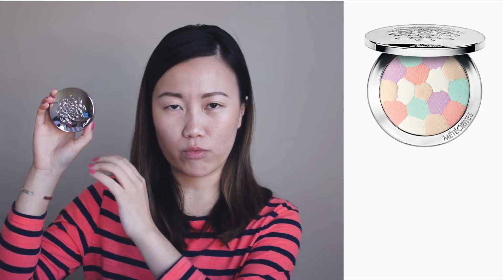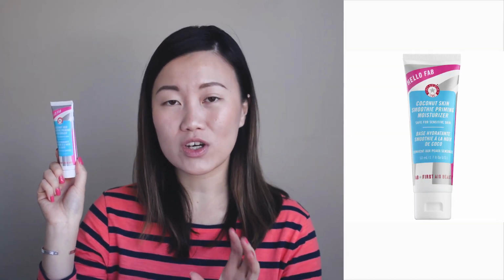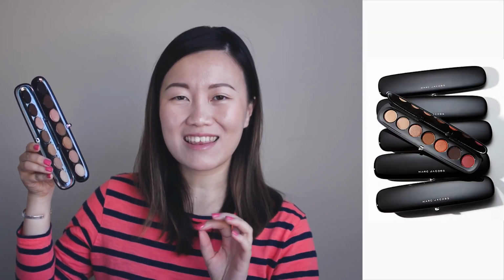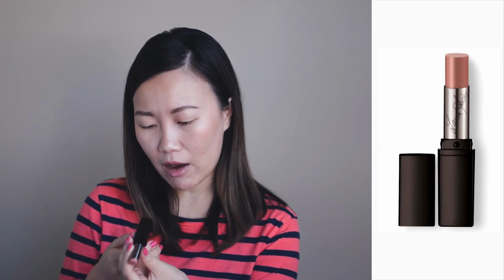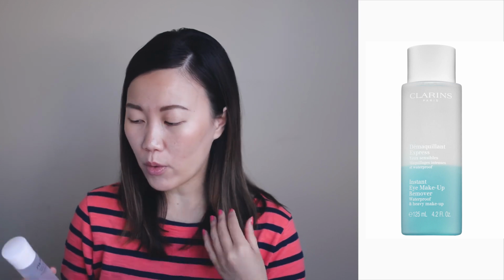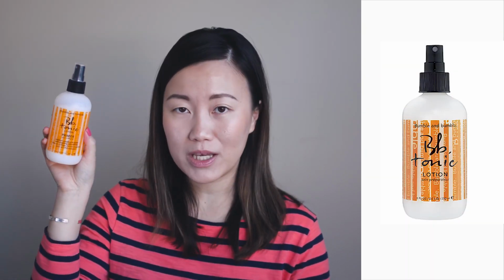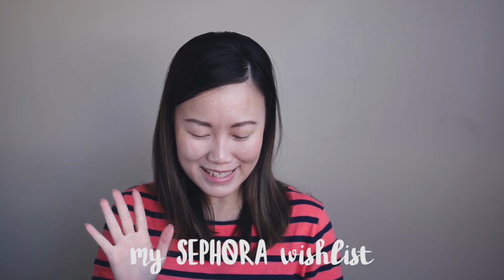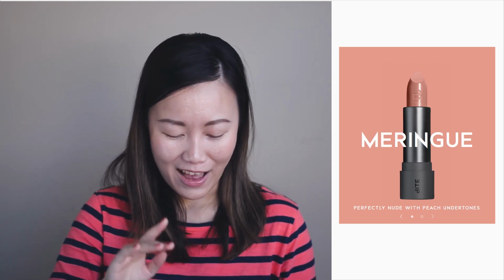Sephora Sale | What to buy & Wishlist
MY RECOMMENDATIONS
LAURA MERCIER | Mineral Pressed Powder

GUERLAIN | Meteorites Compact / Tin*

CLEAN | Cashmere EDP*

CLARINS | Eye Makeup Remover

SHISEIDO | Eye & Lip Remover*

NARS | "Dolce Vita" Lipstick

LAURA MERCIER | "Amaretto Swirl" Lip Parfait Lipstick

MARC JACOBS | "Glambition" Eye-Conic Palette

BUMBLE BUMBLE | BB Tonic

LIVING PROOF | Prime Style Extender

MY WISHLIST
FENTY BEAUTY | Full Bodied Foundation Brush

BITE | Perfect Bite Amuse Bouche Lipstick Set

BITE BEAUTY | Amuse Bouche Liquid Lip Set

BITE BEAUTY | Amuse Bouche Lipstick

NARS | Matte Velvet Lip Pencil Duo

DIOR | Skin Nude Foundation

LAURA MERCIER | Mineral Powder

DRY BAR | 3 Day Bender Curling Iron

SEPHORA FAVOURITES | Give me some Bold Lip Set

CLINIQUE | Pep Start Restoring Night Mask

VISEART | Theory Shadow Palette

HUDA | Obsessions Shadow Palette